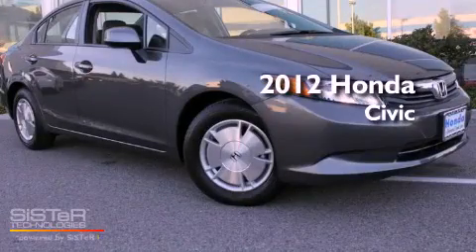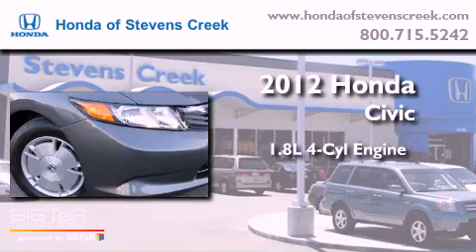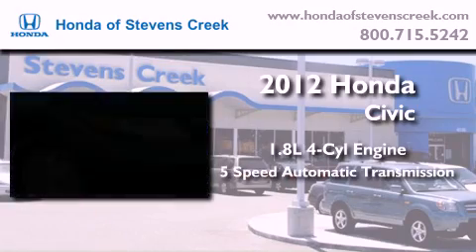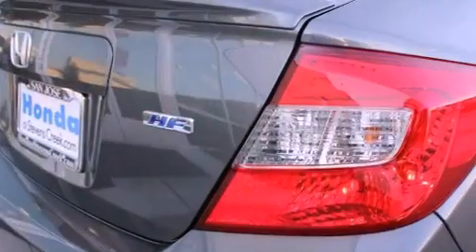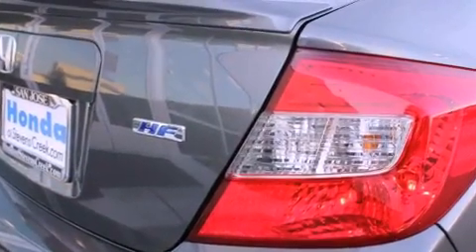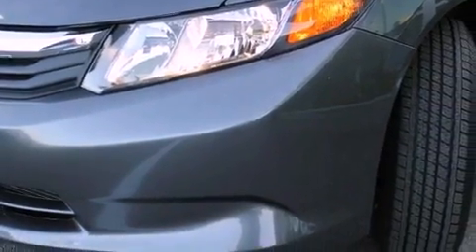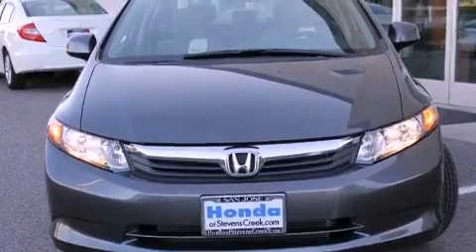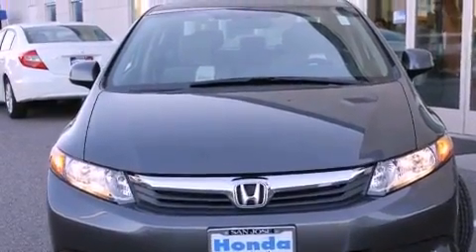2012 Honda Civic San Jose CA 95129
Year : 2012
 Make : Honda
 Model : Civic
 Engine : 1.8L I-4 cyl
 Trans . : 5-Speed Automatic
 Exterior : Polished Metal
 Miles : 1
 Interior : Gray

 2012 Honda Civic San Jose CA